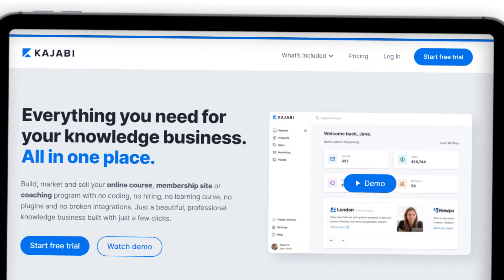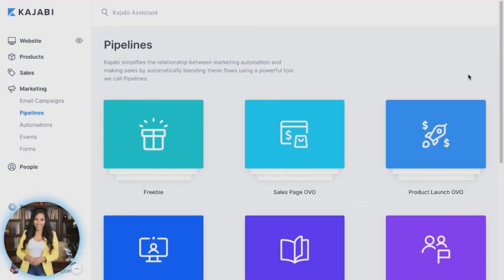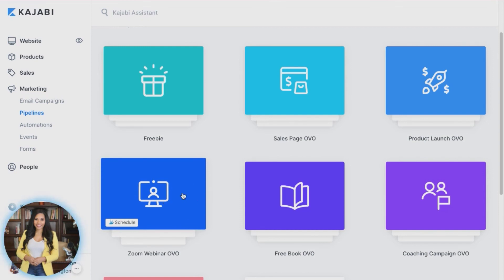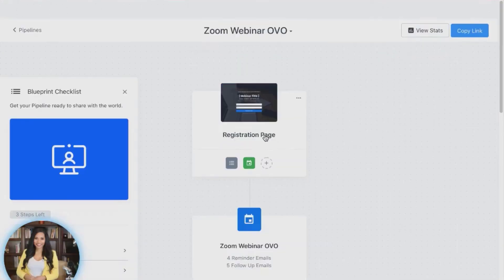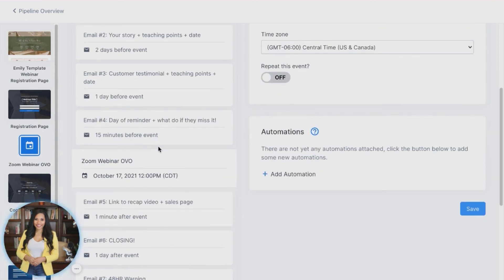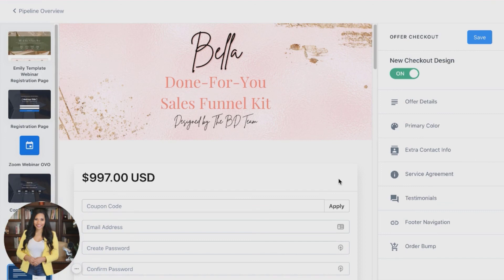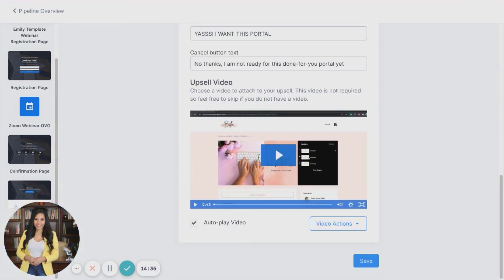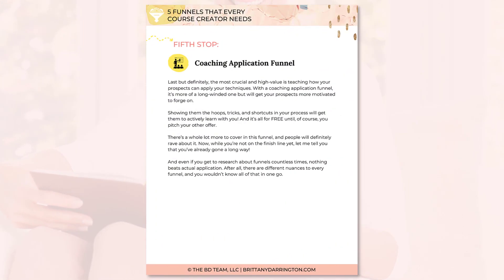How To Set Up Your Sales Funnel For Your Online Course in Kajabi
Time to build actual systems for your course! Today we’re going to talk about how you can set up your sales funnel to attract your ideal clients, and turn them into raving fans. Sales funnels are highly crucial to make your biz sustainable so let’s get into it!